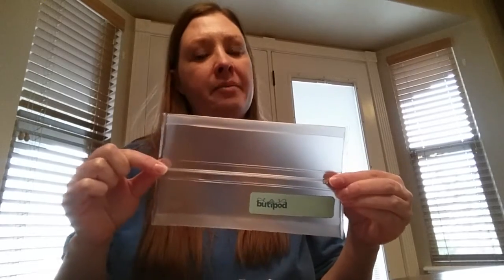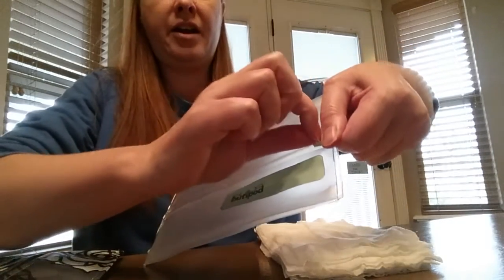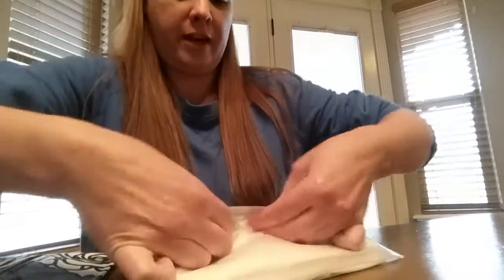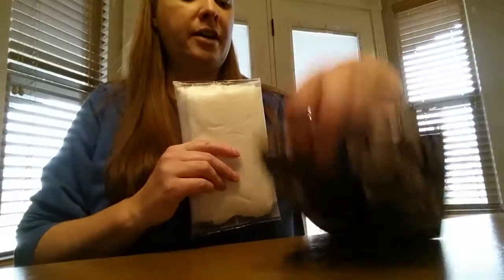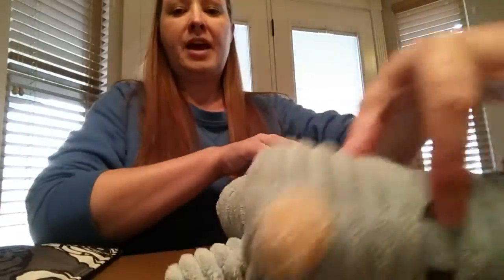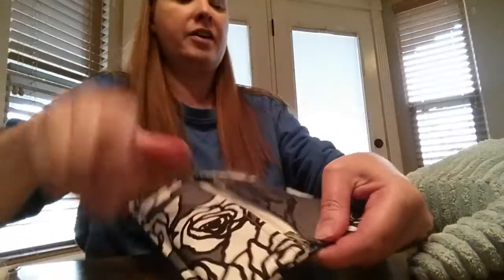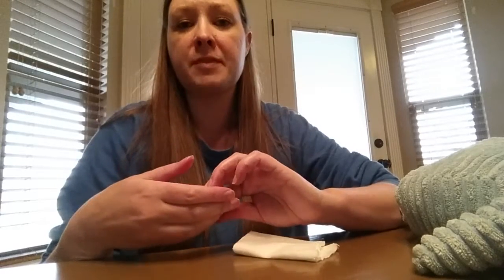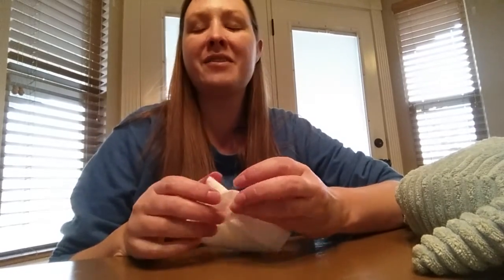Buti pods, and buti pod covers. Demo. Ju-Ju-Be customs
I LOVE buti pods! In this video I show you how to use them. I also make adorable ju-ju-be custom covers for them!!!
Don't you all with it was that easy to change a diaper! Ha Ha!